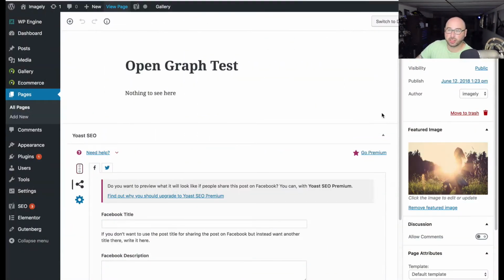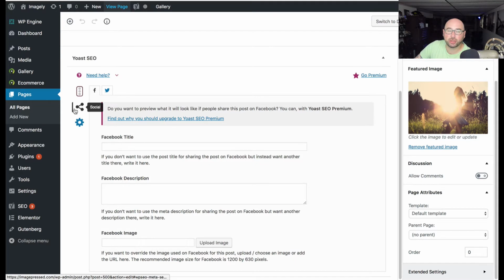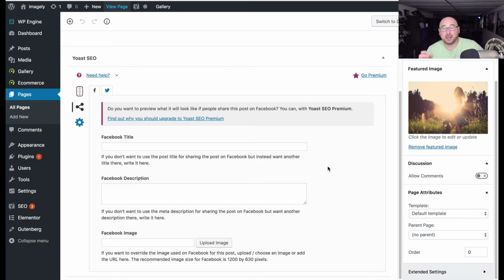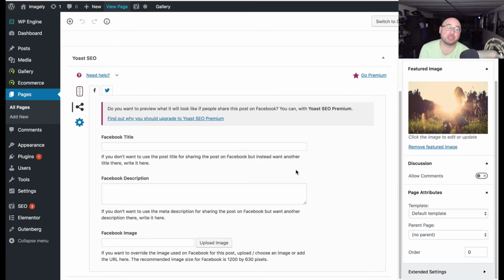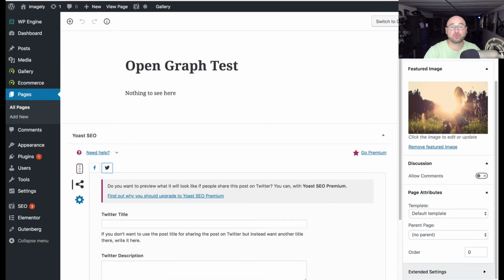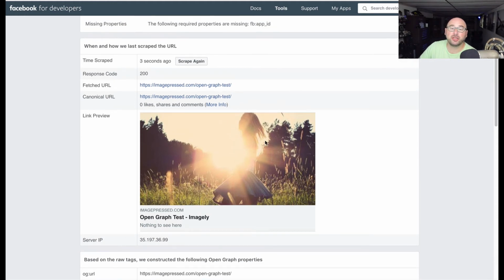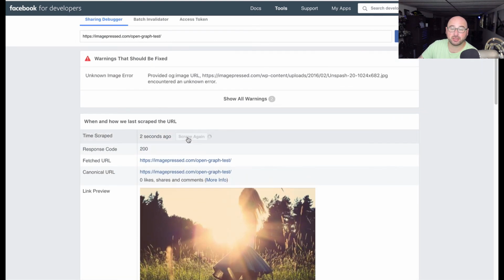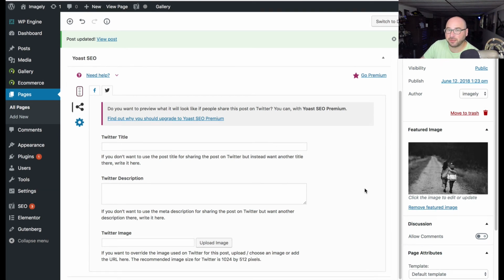Episode 62 - Is Facebook Sharing The Wrong Image?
We often see people asking why Facebook is sharing the wrong image from blog posts and pages. It's commonly caused by one of three things:

- Lack of Open Graph settings
- URL shared before the image was changed or specified
- Facebook Open Graph cache not cleared

In this episode, we share how to set your Open Graph settings using Yoast SEO and how to clear the cache on Facebook.